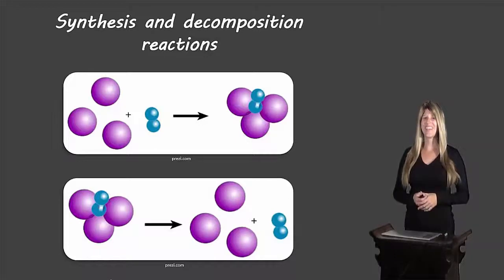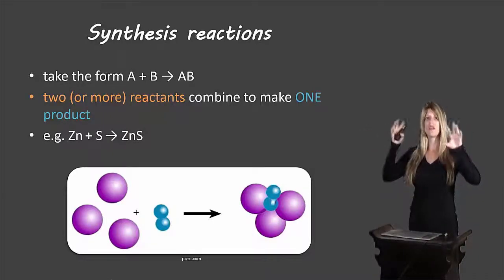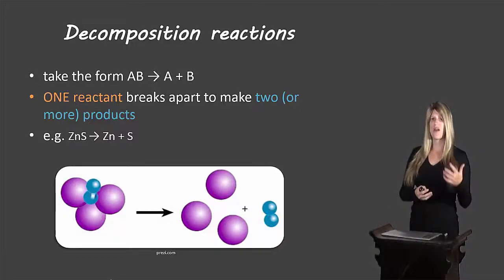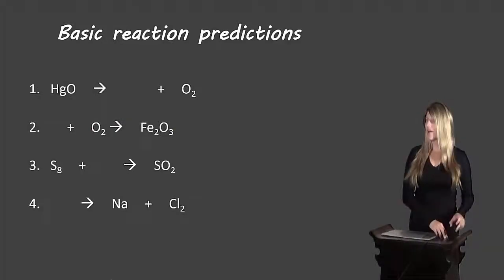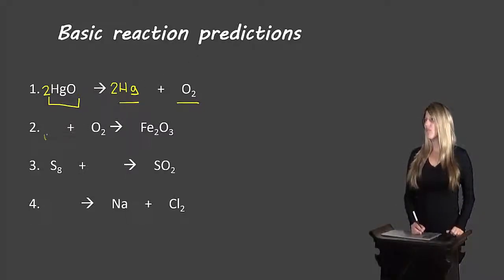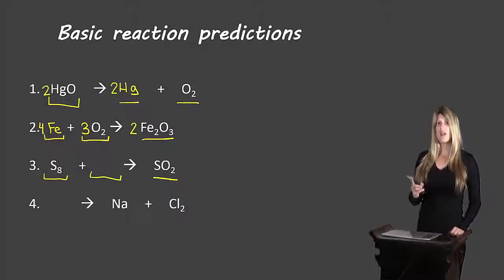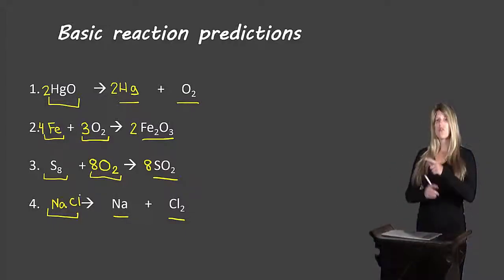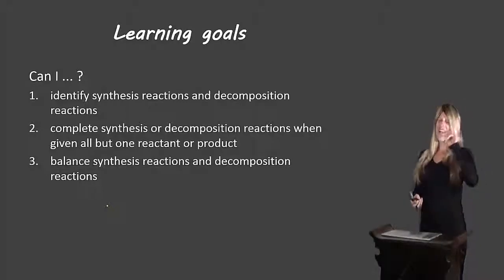Synthesis and decomposition reactions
Description of synthesis and decomposition reactions for grade 10 science and grade 11 chemistry.